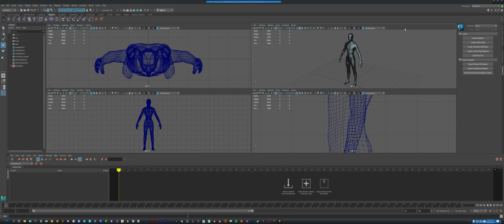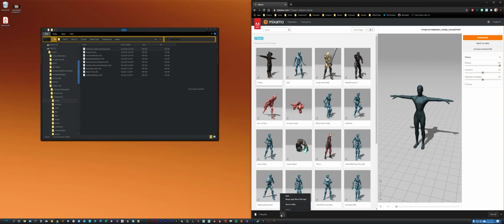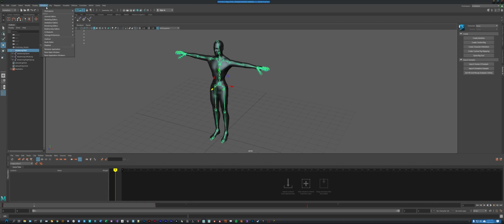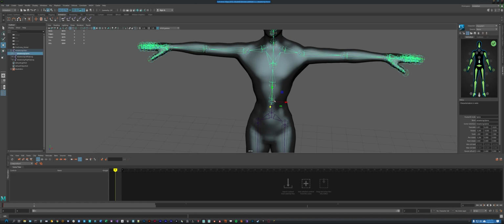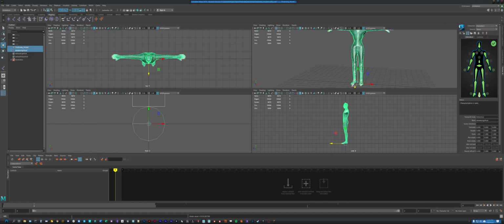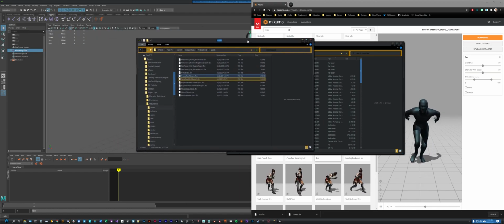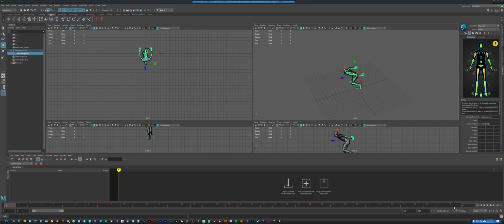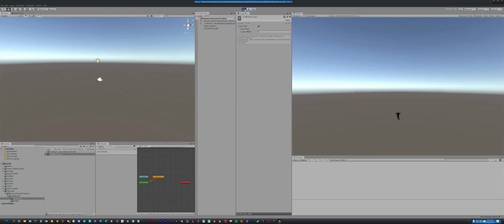Mixamo to Maya to Unity .fbx Animation Workflow Tutorial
This is a recording of my process after troubleshooting to implement the workflow required for the specifications of our RIT class project.